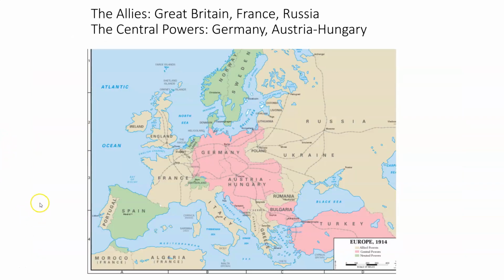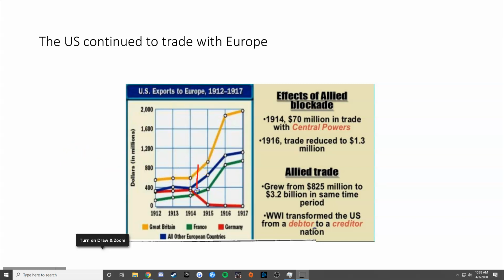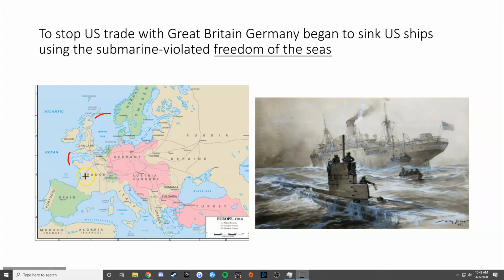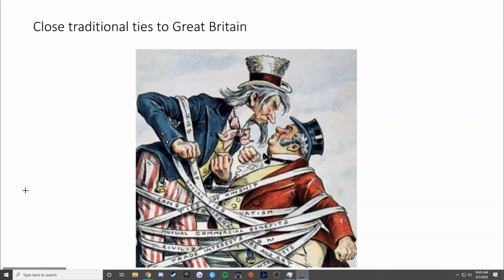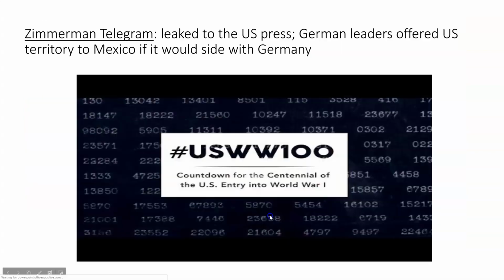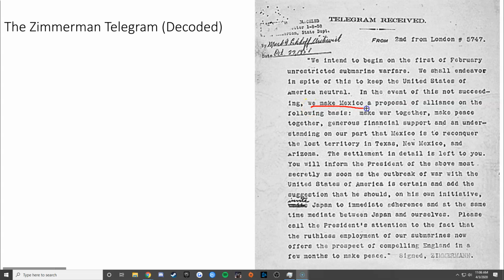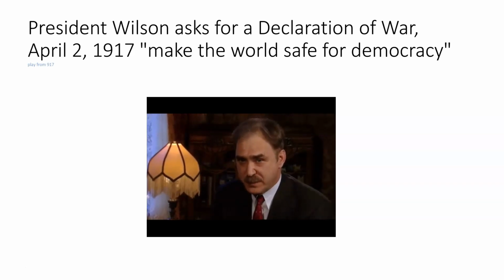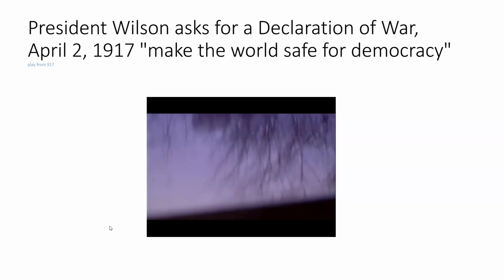57 US Enters WWI